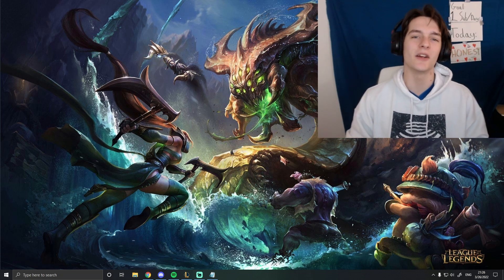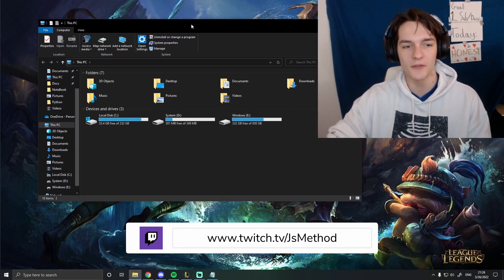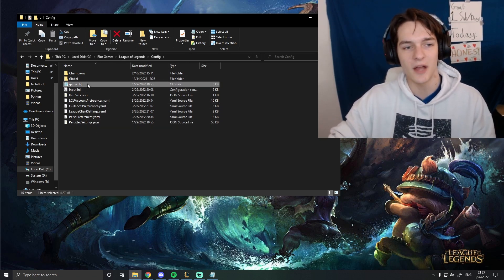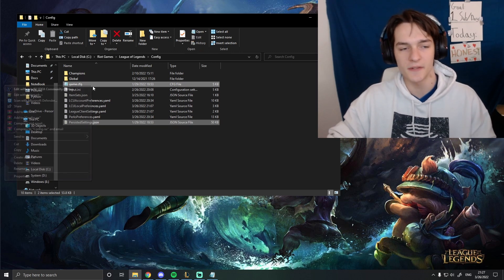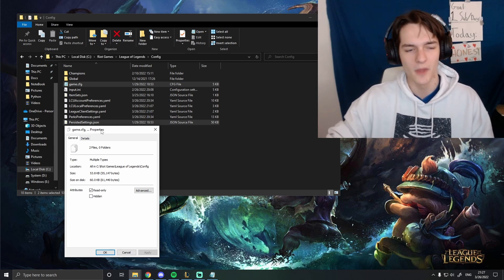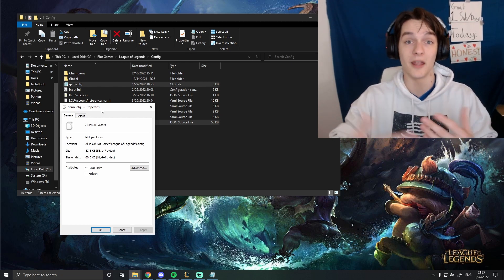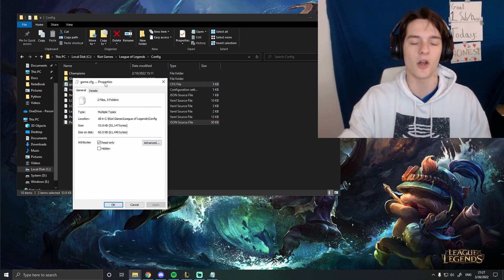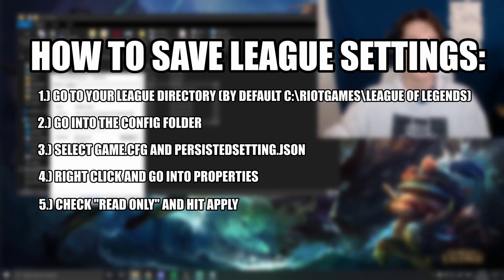How To Transfer Your LoL Settings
In this short video, I show how you can hard save your League of Legends settings so they save to any account you log onto. Hopefully this helps!

Steps to save your settings:
1) Go to Your League Directory (by default C:\Riot Games\League of Legends)
2) Go into the Config folder
3) Select game.cfg and PersistedSettings.json
4) Right Click and go into properties
5) Check "Read Only" and hit apply